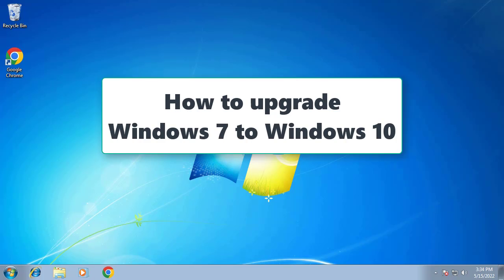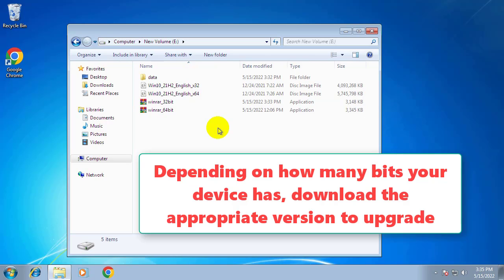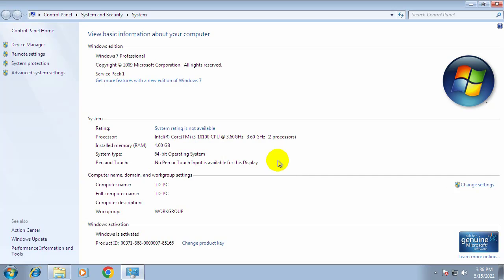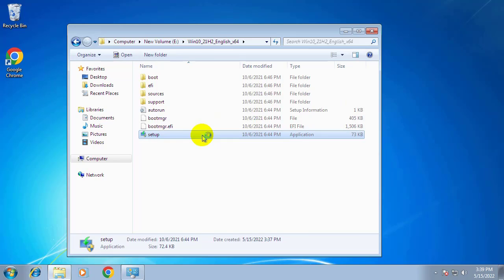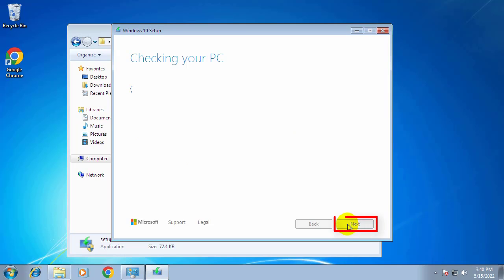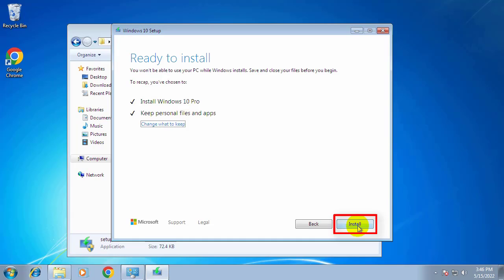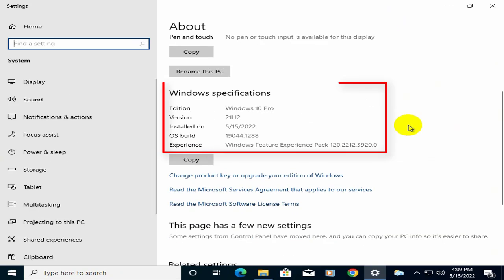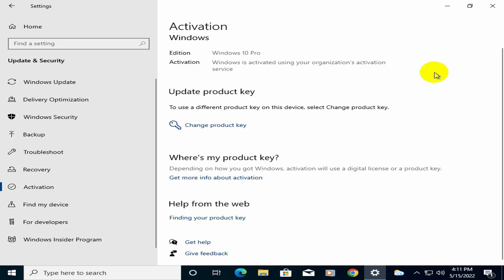How to upgrade Windows 7 to Windows 10 for free - Update Windows 7 to Windows 10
The video tutorial tells you how to upgrade from Windows 7 to Windows 10 without losing data on your computer, as well as the installed software, while retaining Windows rights.

Video content
00:00 - 1. Introduction
00:18 - 2. Download and install Windows 10.
03:26 - 3. Update and authenticate Windows

How to upgrade Win 7 to Win 10
- Download and set up Windows 10 settings.
- Accept installation and upgrades.

- how to update Win 7 to Win 10
- how to update from win 7 to win 10
- how to Upgrade to Win 10 from Win 7
- how to upgrade from Windows 7 to Windows 10
- How to Upgrade Windows 7 to Windows 10
- Cache cap win 7 win 10
- how to upgrade Windows 7 to Windows 10 without losing data
- how to update to Win 10 from Win 7